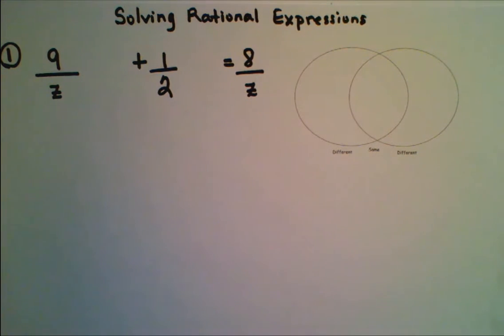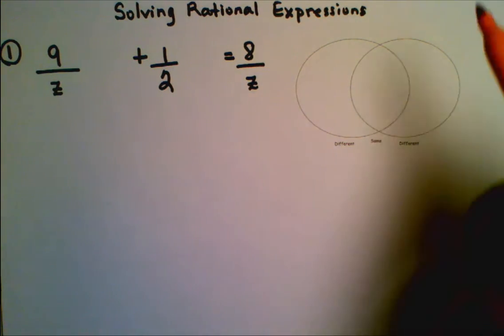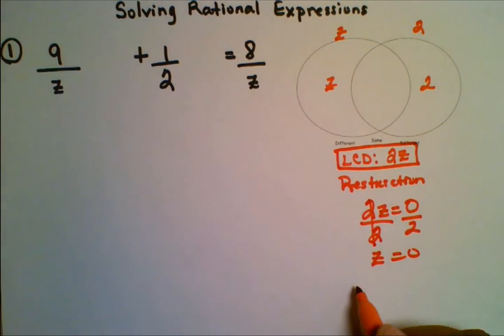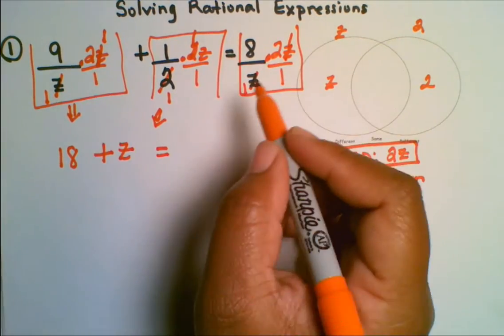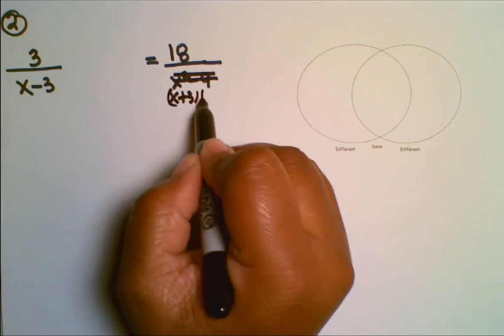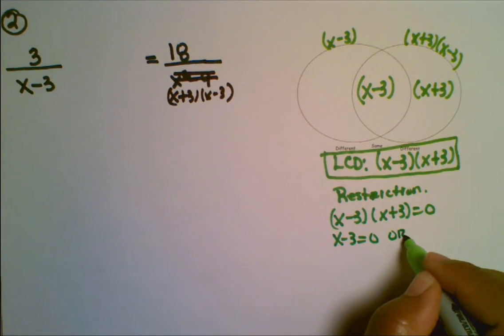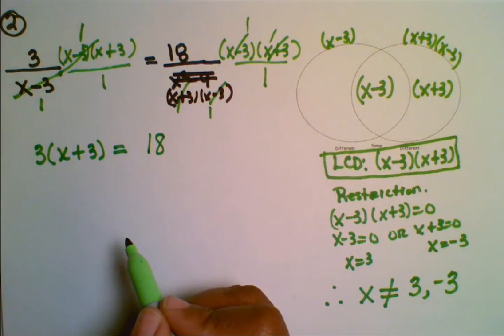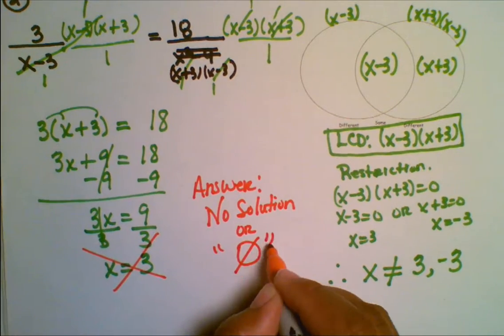Solving Rational Expressions: Part 1